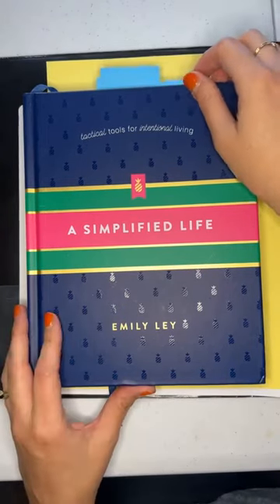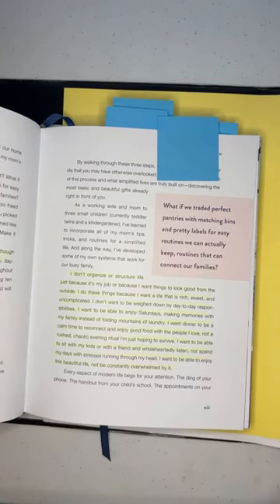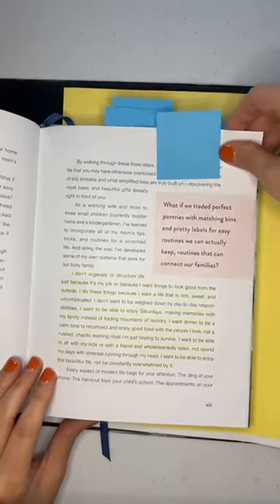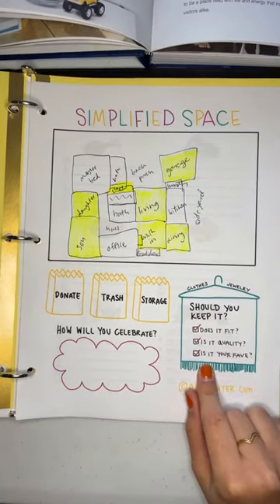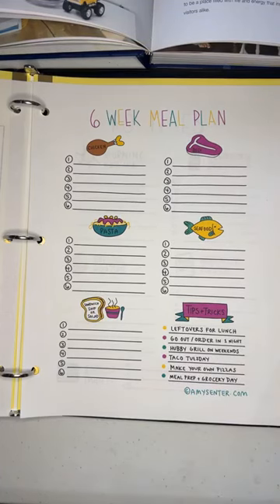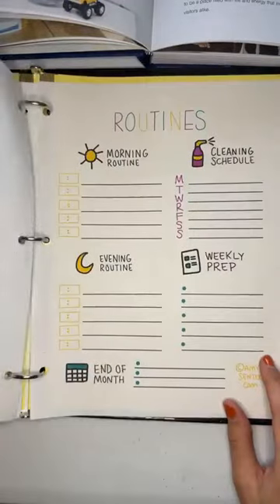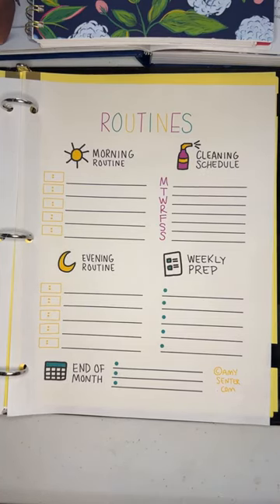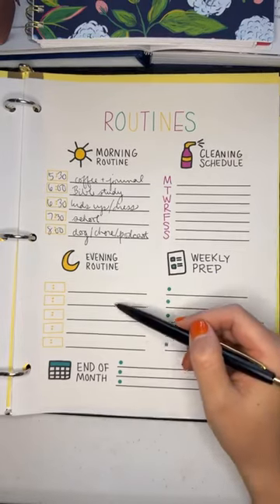Book Club: A Simplified Life by Emily Ley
Let Me Plan Your Book Club Night! 📚☕️💃

2.
3. Watch the Video Replay here with your Book Club!

Visit AmySenter.com for more!